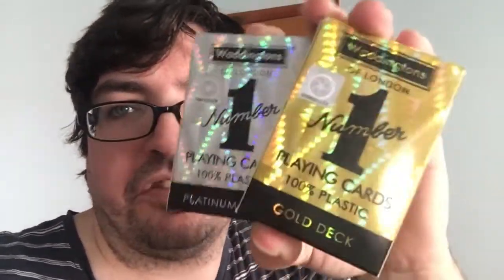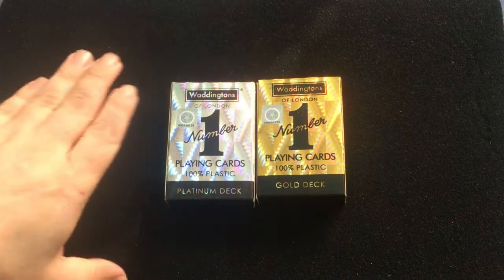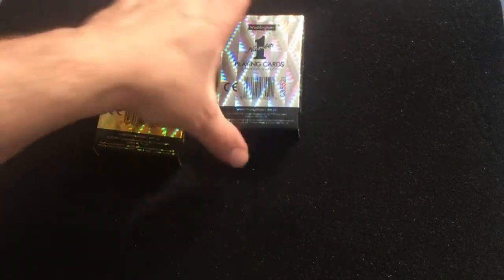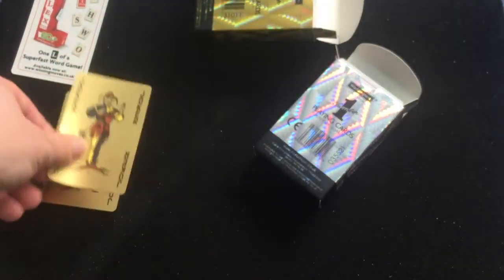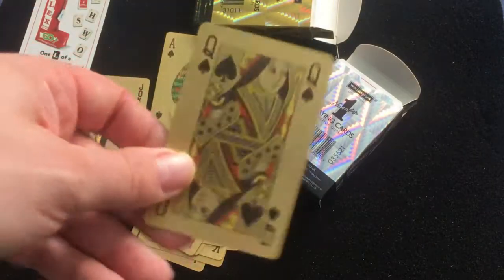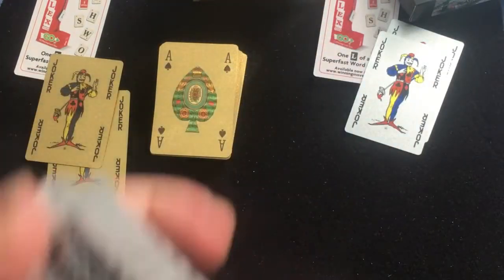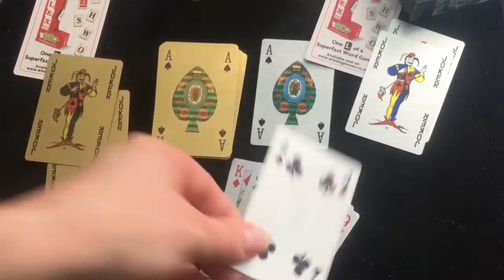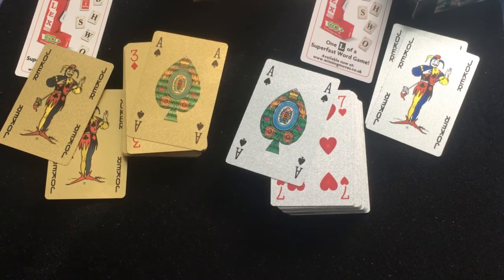Waddingtons No 1 Gold & Platinum Deck Review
Nice and shiny but not much else sadly.

winningmoves.co.uk

Want to send me something? Here is my PO address:
Victor Miranda
Canada